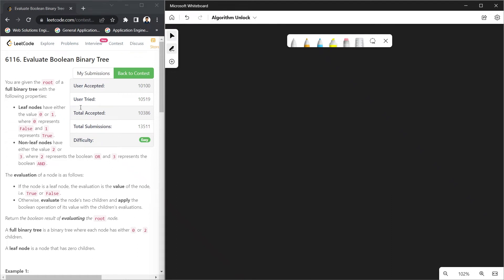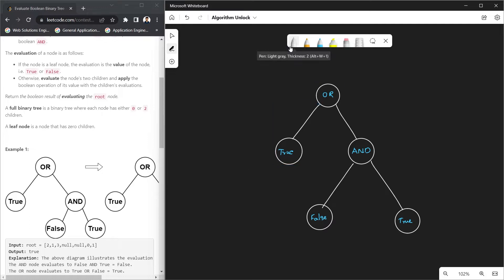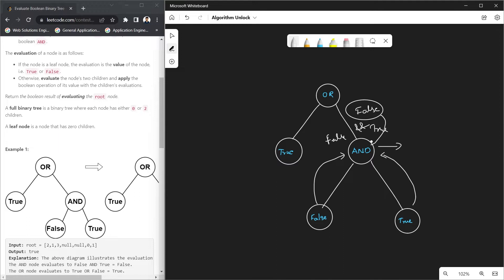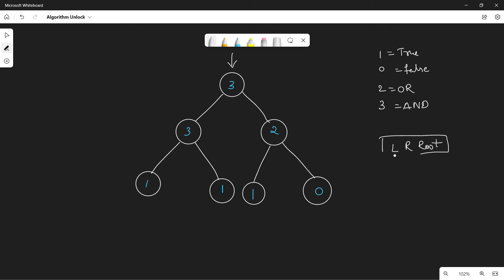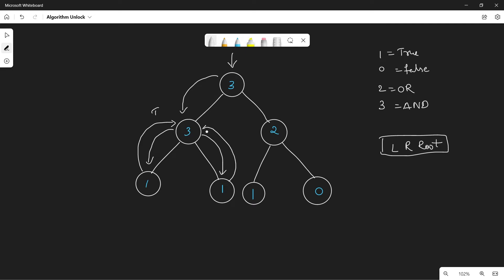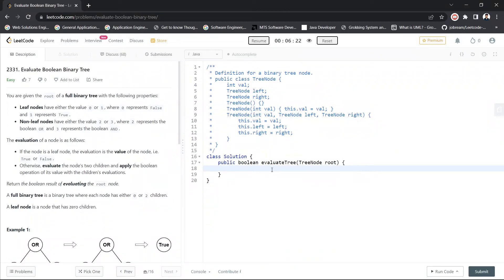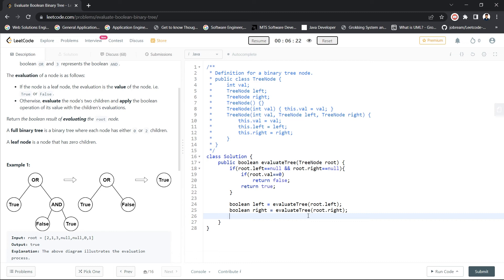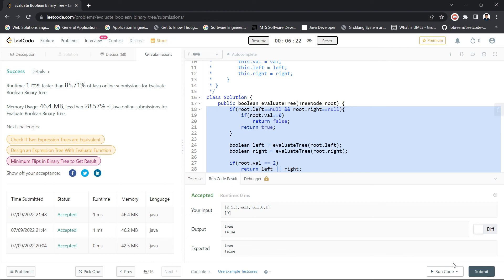Evaluate Boolean Binary Tree | Post-Order Traversal | Leetcode | Algorithm Unlock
If any other optimal approaches, please do comment...